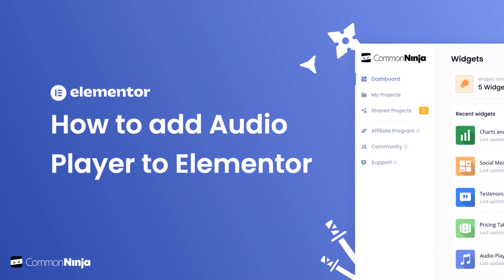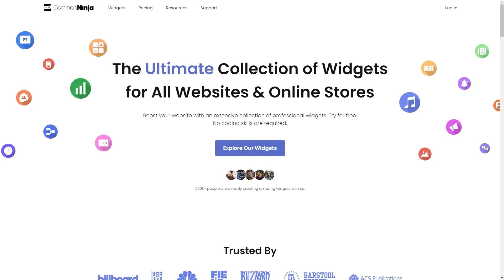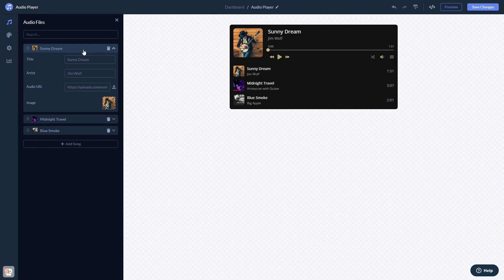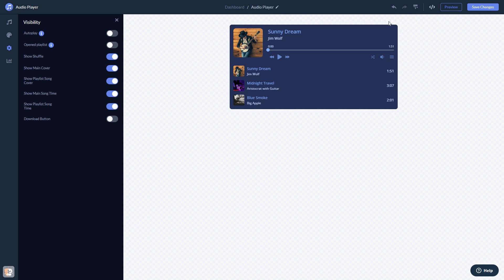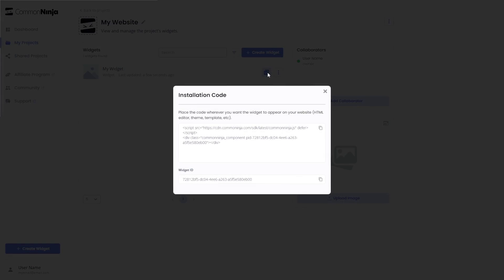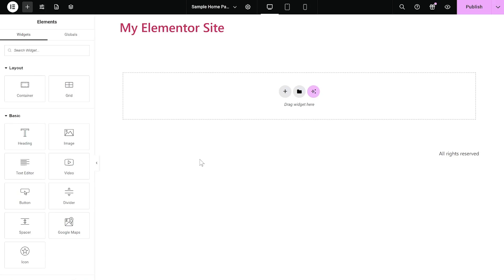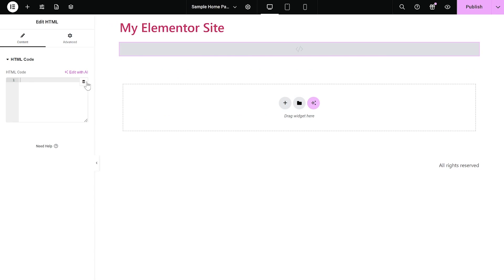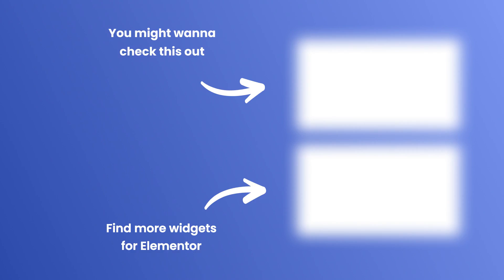How to add an Audio Player to Elementor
Common Ninja’s Audio Player widget is a great, versatile tool for those who’d like to add audio to their website. With it, you can enrich your content, promote your projects and improve your users’ experience.

Video Timeline
00:00 About the Audio Player widget
00:20 Creating an Audio Player widget
00:31 Editing the Audio Player
01:04 Adding an Audio Player widget to Elementor

The Audio Player widget for Elementor has a wide variety of customizable features, including:
- Autoplay
- Playlist shuffle
- Multiple layouts